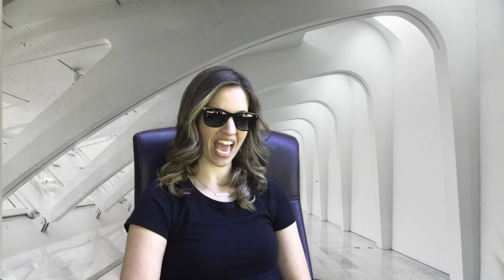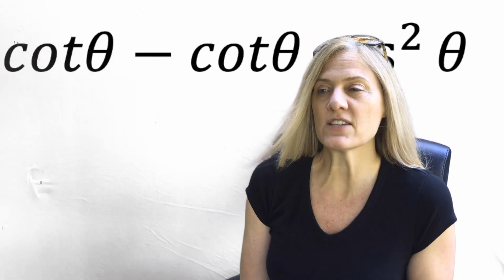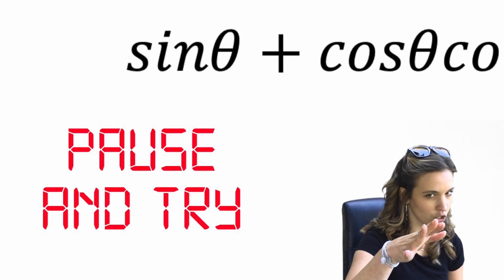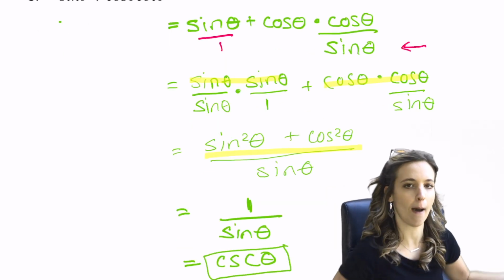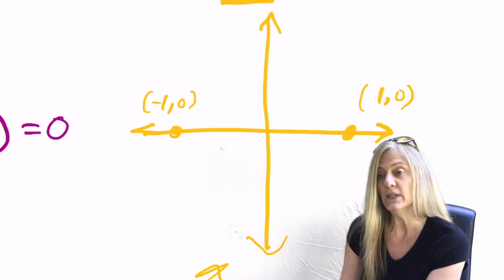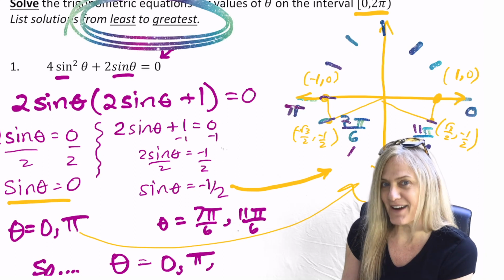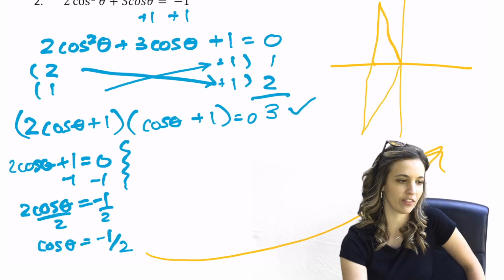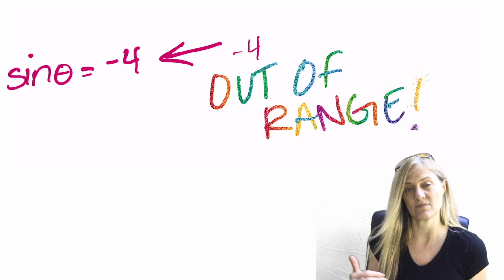Math in Black- Trigonometry Training Recap Video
MIB raps it up with this video reviewing the trigonometry skills involved in simplifying trigonometric expressions and solving trigonometric equations.